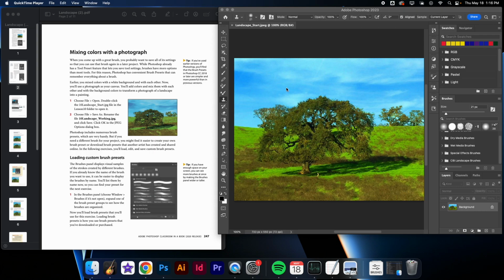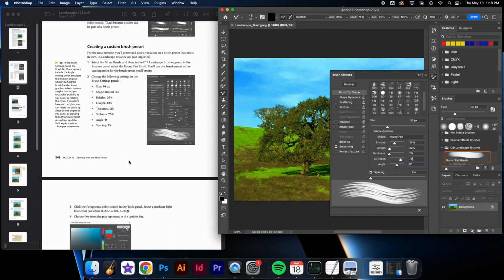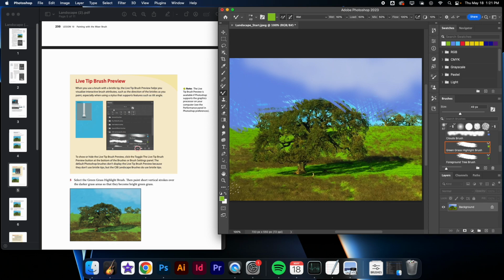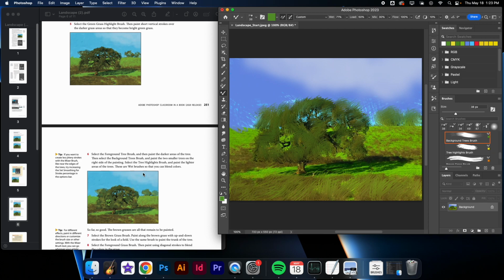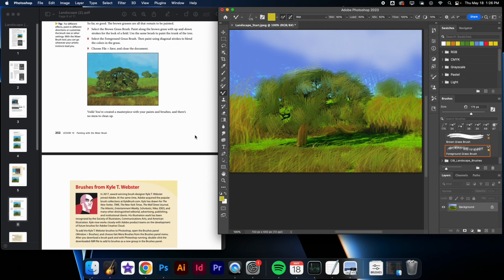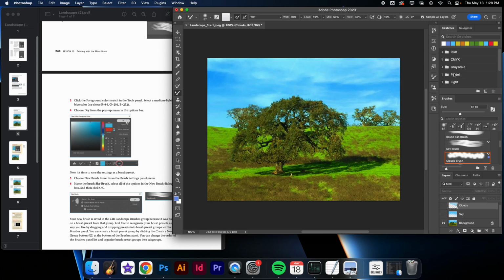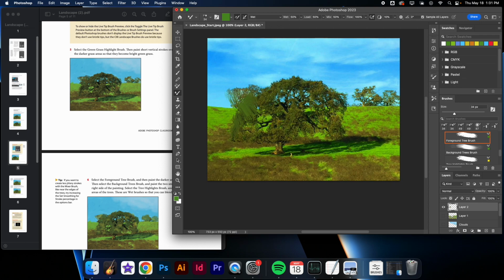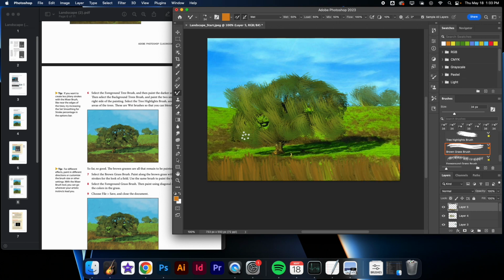Photoshop | Landscape Illustration